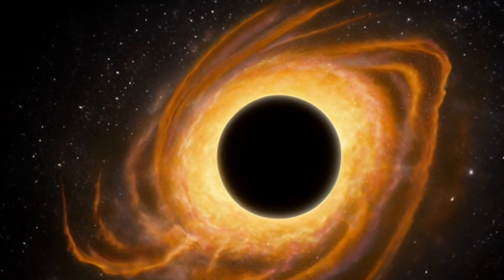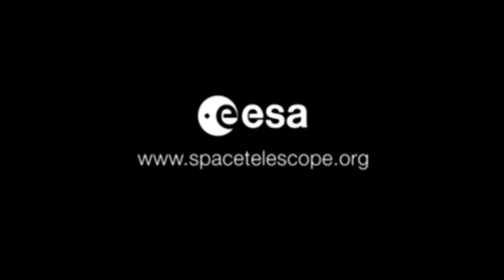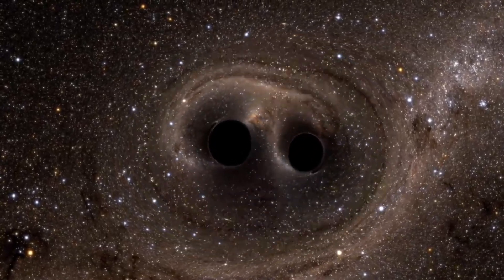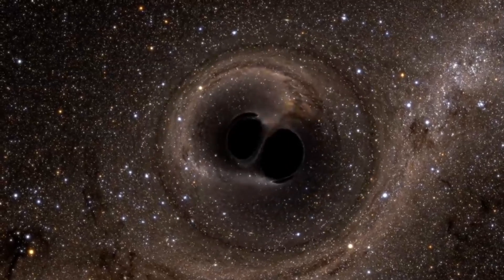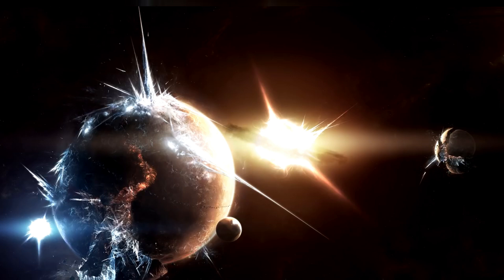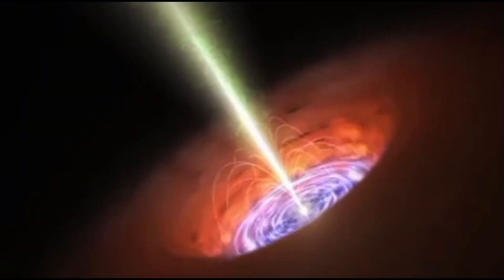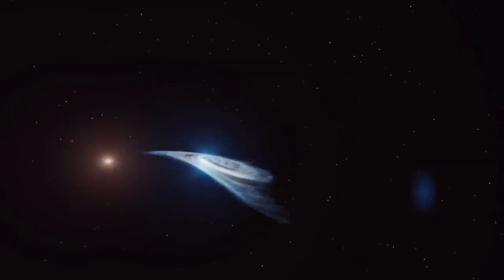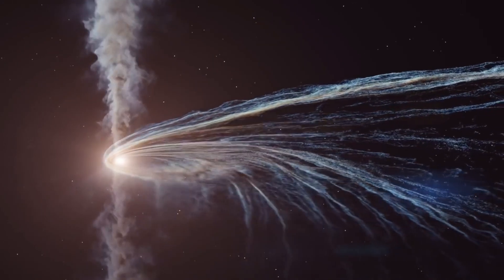Sun vs. The Biggest Black Hole: A Cosmic Showdown!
"Greetings, space enthusiasts! Welcome back to GeekX, where we explore the wonders of the universe. Today, we have an epic cosmic showdown on our hands as we compare our beloved Sun to the biggest black hole known to science.  In one corner, we have the Sun, the star that lights up our solar system and provides the energy essential for life on Earth. And in the other corner, we have the reigning champion of cosmic gravity, the largest black hole known to humanity. Let the battle of celestial proportions begin! Our Sun is a mighty ball of hot, glowing gas with a diameter of about 1.4 million kilometers. But when we talk about the biggest black hole, we're talking about monsters that can devour stars whole! The current record-holder is TON 618, boasting a mass that's millions of times that of our Sun. It's like comparing a beach ball to a giant planet. The size difference is truly mind-boggling! The Sun is a cosmic powerhouse, emitting light and heat that sustains life on Earth. It generates energy through nuclear fusion, converting hydrogen into helium. On the other hand, black holes don't emit light themselves, but they can be incredibly energetic when they're actively feeding on nearby matter. While the Sun is a beacon of life, black holes are gravitational behemoths that unleash immense energy when they feast on stars or gas clouds. It's like comparing a gentle campfire to a cosmic fireworks display! Our Sun is a middle-aged star, about 4.6 billion years old, with a few billion more years to go before it exhausts its nuclear fuel and evolves into a red giant. But black holes? They are eternal in a sense. They can outlive stars, galaxies, and even the universe itself! In this round, it's clear that black holes are the ultimate cosmic survivors, playing the long game in the vastness of space. And there you have it, our cosmic comparison between the Sun and the biggest black hole in the universe. Each has its own awe-inspiring qualities, but the black hole's sheer size, gravitational power, and eternal nature make it an unparalleled force in the cosmos. Which celestial entity would you bet on in this epic showdown? Until next time, keep looking up!